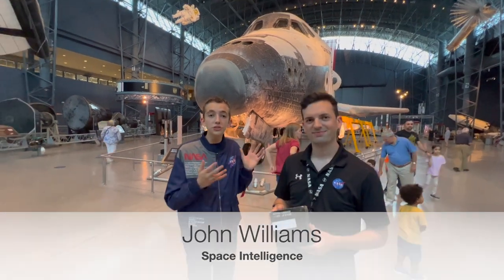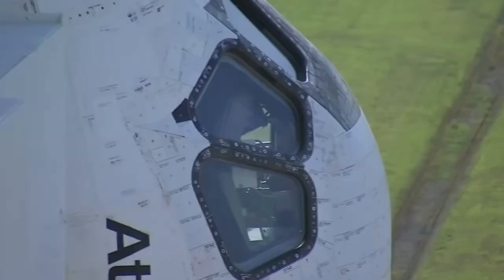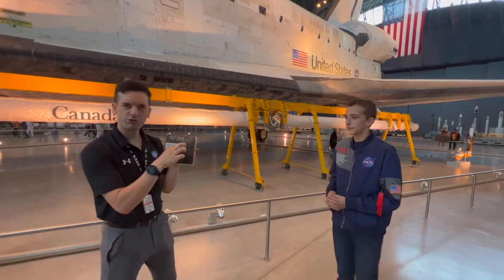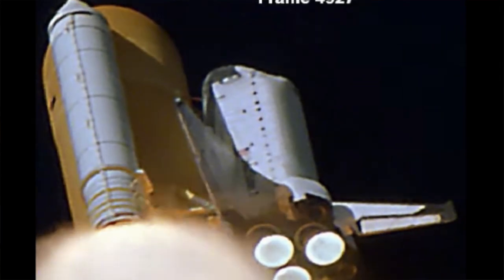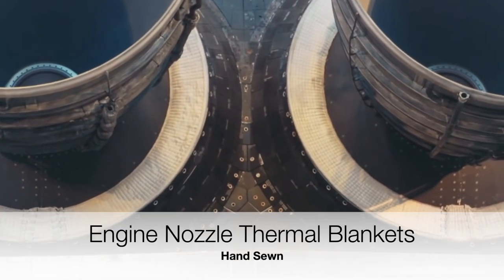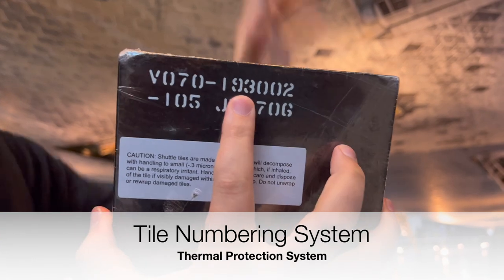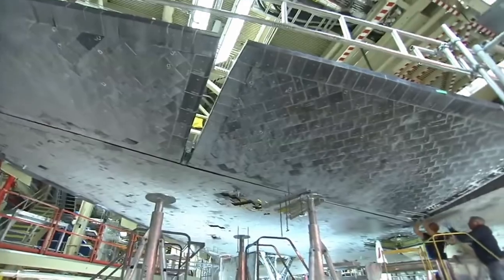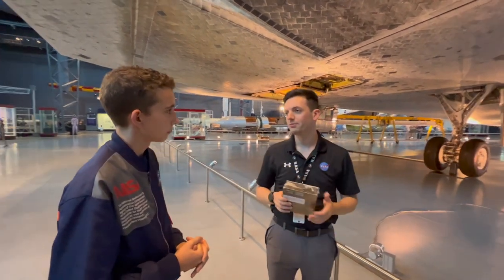Space Shuttle Tiles: A NASA Expert Explains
John Williams interviews Johnny Brendle, a NASA Project Support Specialist who explains how heat tiles work and the unique features of the Space Shuttle Discovery at the Smithsonian's Udvar-Hazy Center in Chantilly, Virginia.

Each shuttle is covered by more than 24,000 of the six- by six-inch blocks. Most of the tiles are made of silica fibers, which are produced from high-grade sand. Silica is an excellent insulator because it transports heat slowly. When the outer portion of a tile gets hot, the heat takes a long time to work its way down through the rest of the tile to the shuttle’s skin. The tiles keep the orbiter’s aluminum skin at 350 degrees or less.

The Space Shuttle thermal protection system (TPS) is the barrier that protected the Space Shuttle Orbiter during the searing 1,650 °C (3,000 °F) heat of atmospheric reentry.

The silica fibers are mixed with water and chemicals, and the mixture is poured into molds, which are zapped in microwave ovens at 2,350 degrees to fuse the silica fibers.

Tiles are too brittle to attach to the orbiter directly. The shuttle’s skin contracts slightly while in orbit, then expands during reentry. In addition, the stresses of launch and reentry cause the skin to flex and bend. Such motions could easily crack the tiles or shake them off. To keep them in place, workers glue the tiles to flexible felt-like pads, then glue the pads to the orbiter.

The primary tiles used are given one of two coatings. The tiles exposed to reentry temperatures of up to 2,300 degrees Fahrenheit, such as those on portions of the belly, are given a protective coating of black glass. Black tiles work by reflecting about 90 percent of the heat they’re exposed to back into the atmosphere, while the tiles’ interior absorbs the rest. The tiles’ interiors radiate absorbed heat so slowly that after landing, the tiles take hours to cool.

All space shuttle thermal protection system (TPS) tiles are assigned a serial number identifying where on the orbiters they are to be installed. Each tile is individually made to fit a specific location.

Tile serial numbers normally consist of four segments, the first three separated by dashes,

wikipedia

The TPS covered essentially the entire orbiter surface, and consisted of seven different materials in varying locations based on amount of required heat protection:

Reinforced carbon–carbon (RCC), used in the nose cap, the chin area between the nose cap and nose landing gear doors, the arrowhead aft of the nose landing gear door, and the wing leading edges. Used where reentry temperature exceeded 1,260 °C (2,300 °F).
High-temperature reusable surface insulation (HRSI) tiles, used on the orbiter underside. Made of coated LI-900 silica ceramics. Used where reentry temperature was below 1,260 °C.
Fibrous refractory composite insulation (FRCI) tiles, used to provide improved strength, durability, resistance to coating cracking and weight reduction. Some HRSI tiles were replaced by this type.
Flexible Insulation Blankets (FIB), a quilted, flexible blanket-like surface insulation. Used where reentry temperature was below 649 °C (1,200 °F).
Low-temperature Reusable Surface Insulation (LRSI) tiles, formerly used on the upper fuselage, but were mostly replaced by FIB. Used in temperature ranges roughly similar to FIB.
Toughened unipiece fibrous insulation (TUFI) tiles, a stronger, tougher tile which came into use in 1996. Used in high and low temperature areas.
Felt reusable surface insulation (FRSI). White Nomex felt blankets on the upper payload bay doors, portions of the mid fuselage and aft fuselage sides, portions of the upper wing surface and a portion of the OMS/RCS pods. Used where temperatures stayed below 371 °C (700 °F).

NASA

Imagine a scene from a movie where your school bus is flying through space and is just about to re-enter the Earth's atmosphere. Wait! What would have to be on your bus to protect the students inside from the extreme heat outside (nearly 3,000 degrees Fahrenheit!) created by the friction of your bus flying at 17,500 miles per hour through the thickening atmosphere? Shuttle tiles! Each shuttle has more than 21,000 lightweight tiles that are very effective at throwing off intense heat very, very quickly.